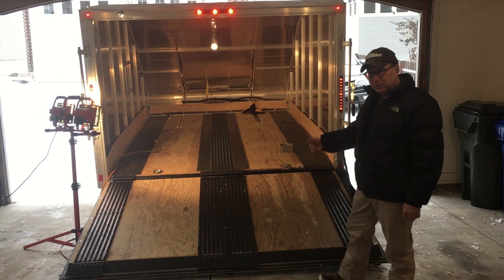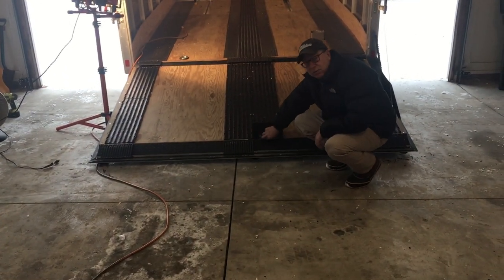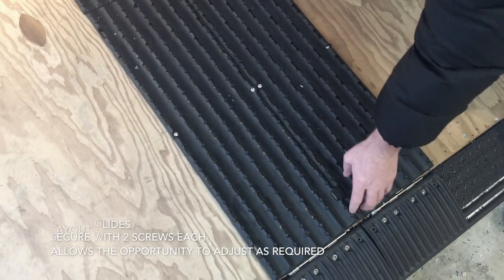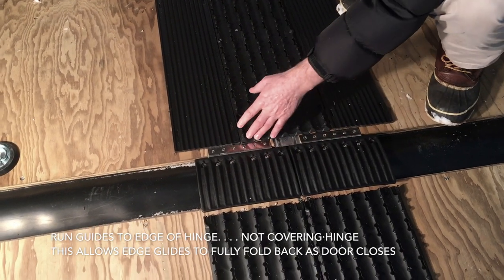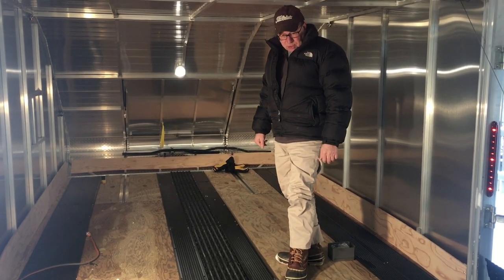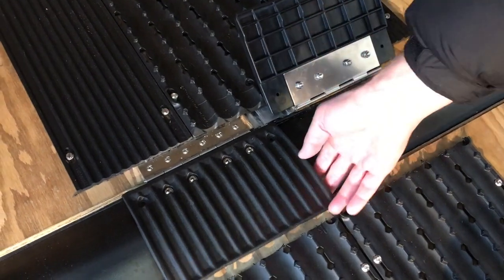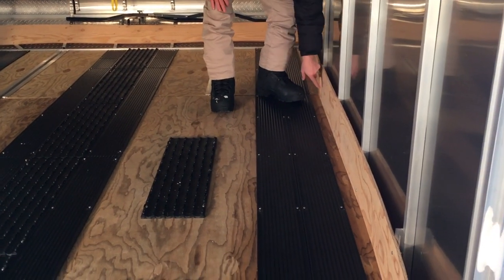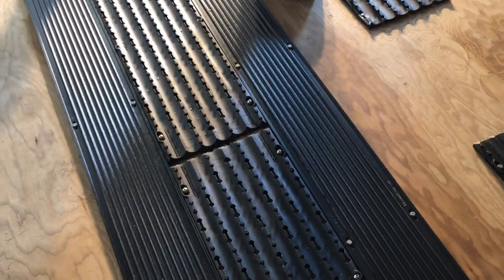Caliber Ski Glide Install in Triton TC128 Hybrid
Tips on installing Caliber snowmobile ski guides, edge guides, and Black Ice guides